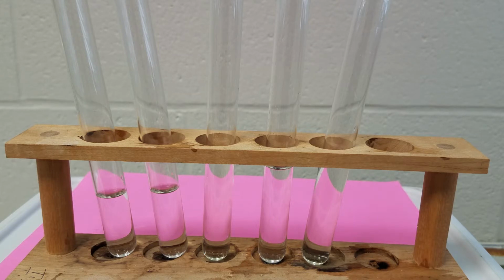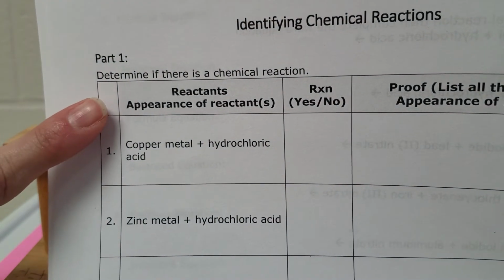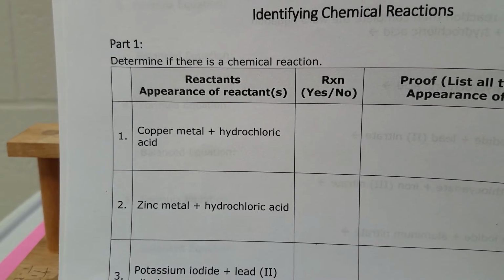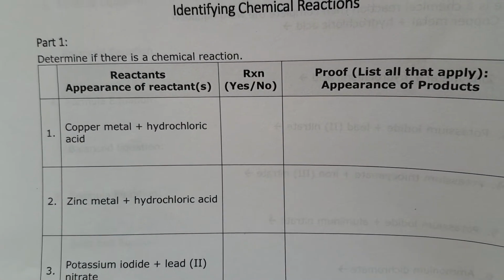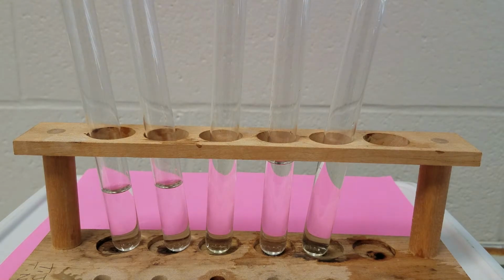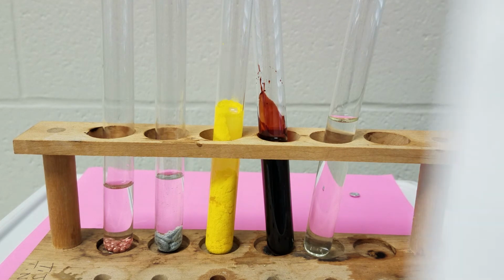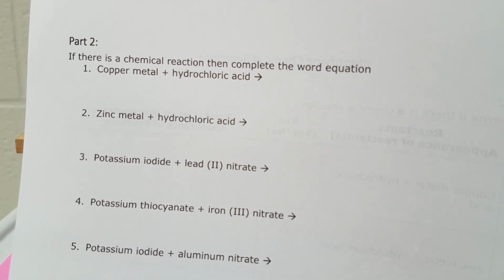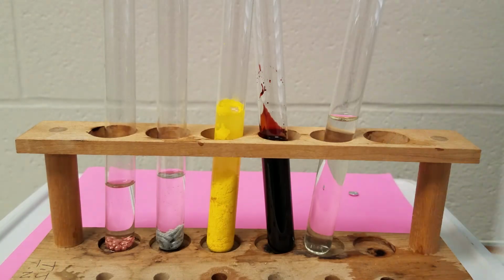Identifying Chemical Reactions Demonstrations